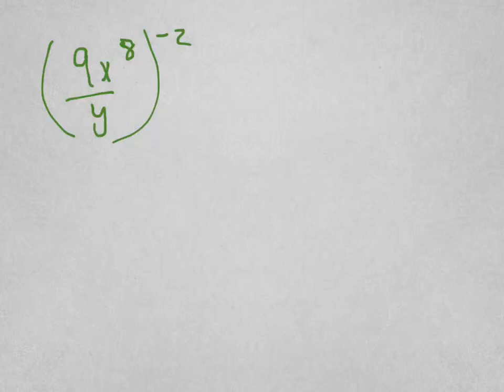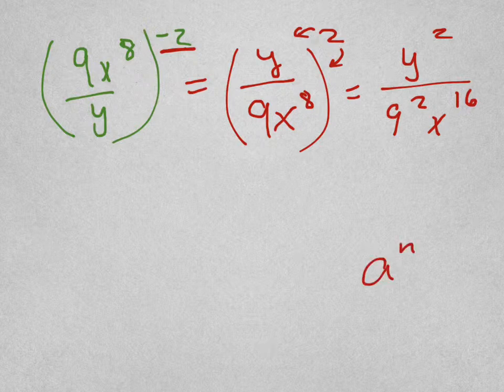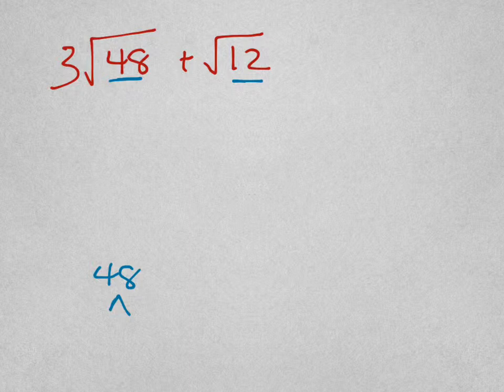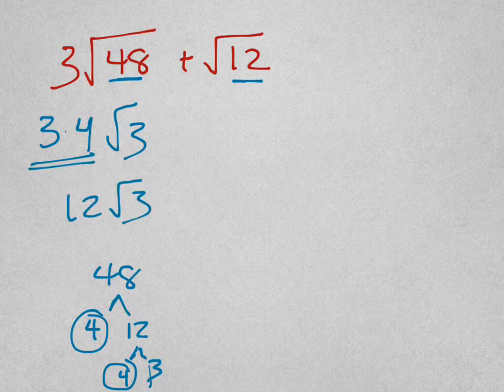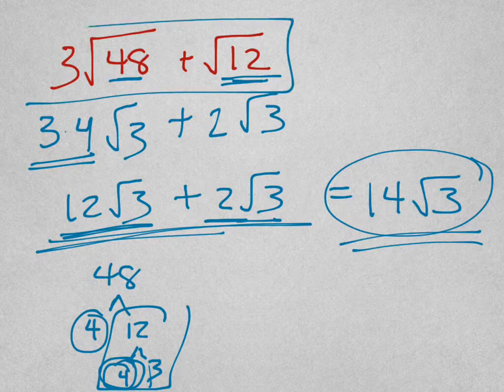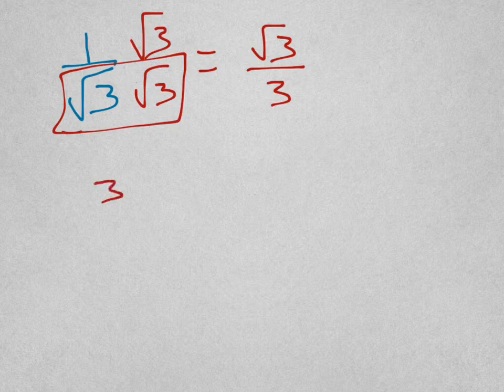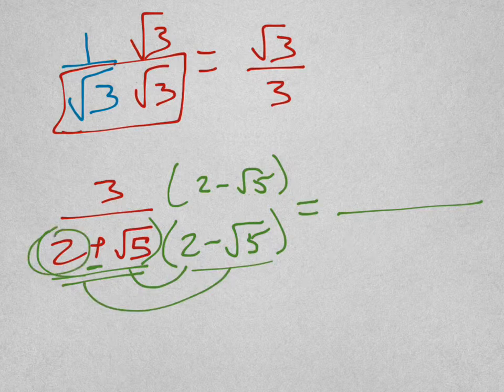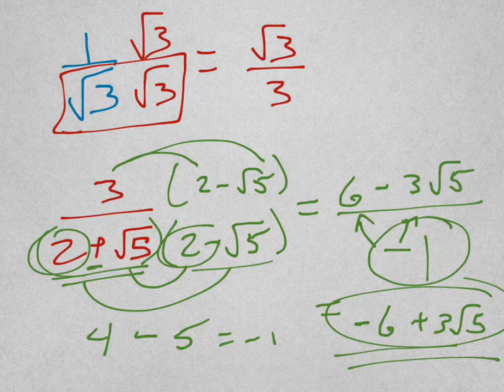a2t simplifying various expressions